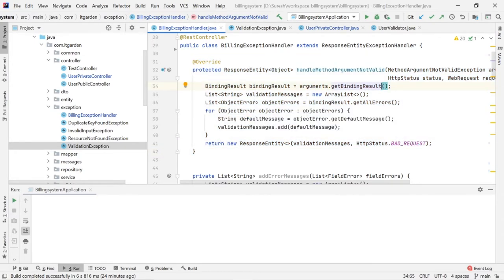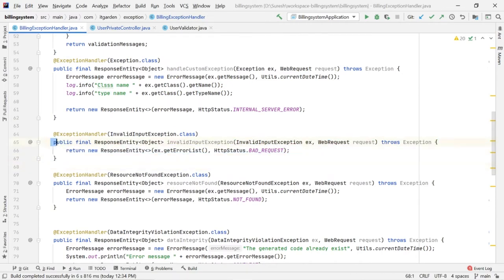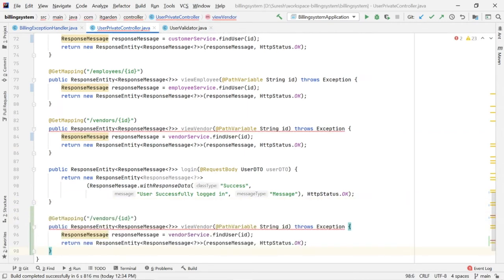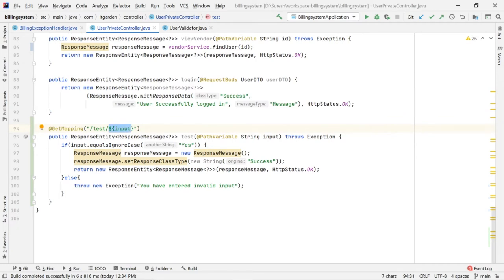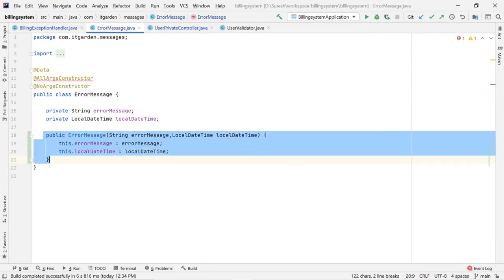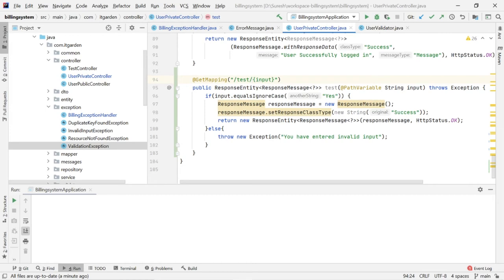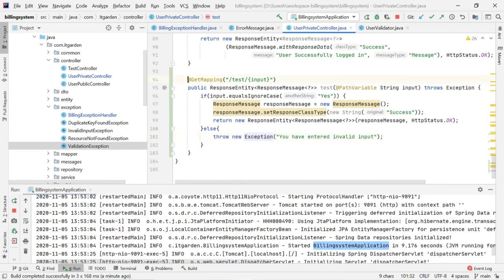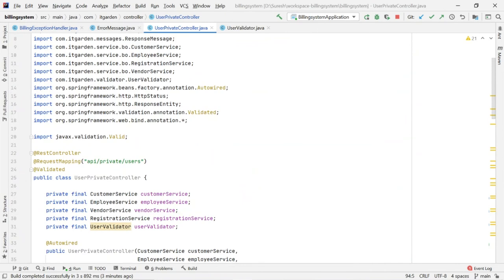Billing System using Spring Boot. spring boot exception handling for restful services part1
This video explains how to hand Generic Centralized Exception handling in Spring Boot using Restful Web Service. in order to implement exception handling we need to use the following class and annotation.
ResponseEntityExceptionHandler
For validation and exception handling we need to use ResponseEntityExceptionHandler. We need to create a new class by extending this class. In this class, we can implement several Generic exception handling methods. Those methods reused wherever exception throws in our Application.  For example, the below method annotated with @ExceptionHandler and accepts a parameter as an exception type of class. here I am passing InvalidInputException. Inside the method body, we need to implement our exception-handling code. Now, this method is a generic method and we can reuse this method across in our application. Wherever InvalidInputException throws, those places following method get invoke and throw the InvalidinputException in client-side as a response. Don't forget to annotate with @ControllerAdvice at the class level.
@ExceptionHandler(InvalidInputException.class)
    public final ResponseEntity invalidInputException(InvalidInputException ex, WebRequest request) throws Exception { }
This video shows a very simple example to understand Exception handling.